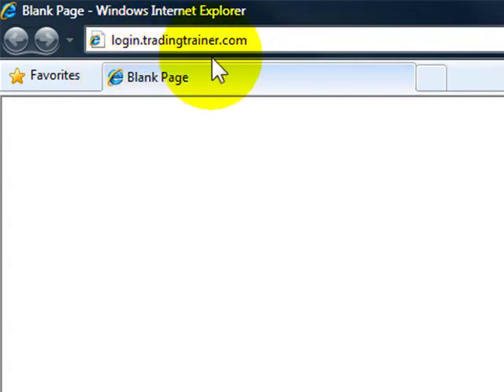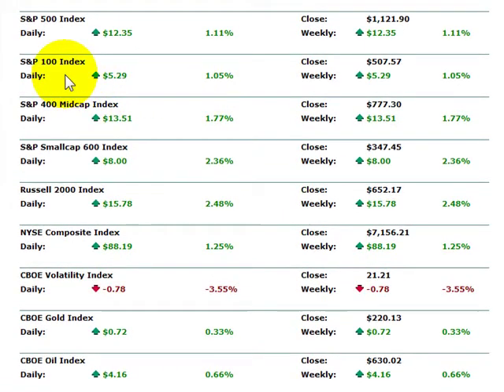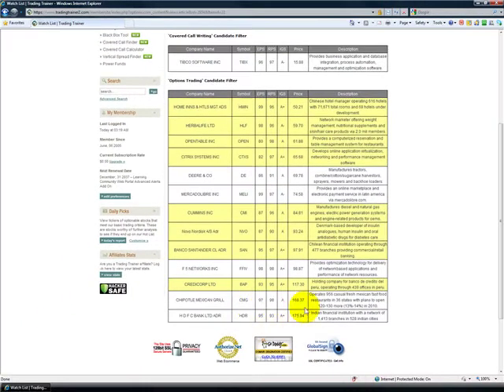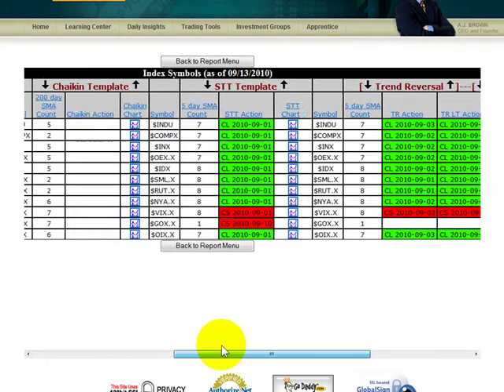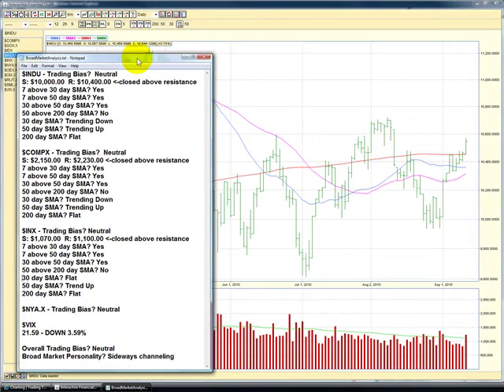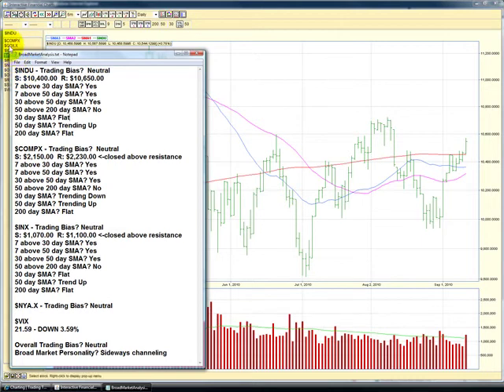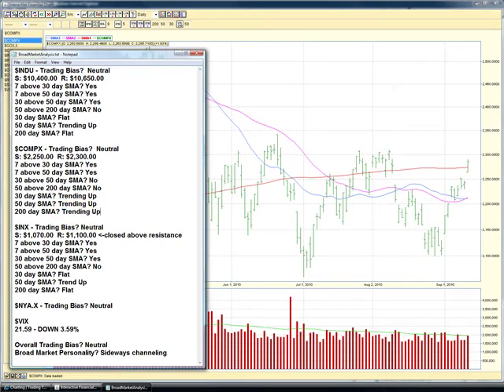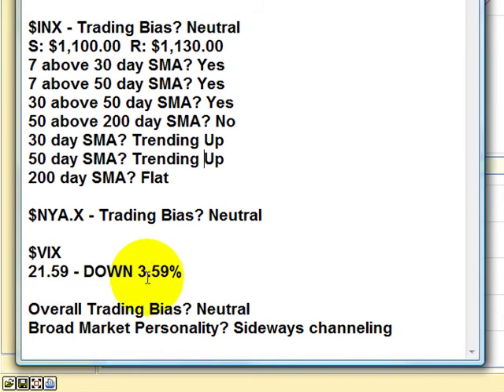Online Options Trading - BMA for Sept 13th, 2010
One of the keys to understanding options trading is identifying trends within the broad market.  If you want to trade options pay attention to what AJ says.